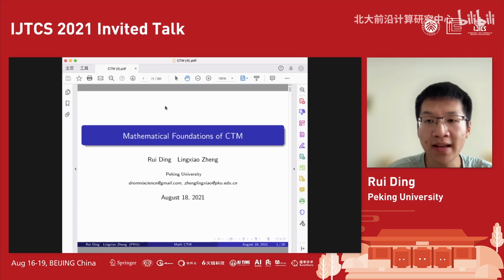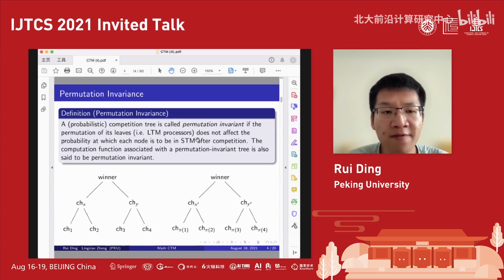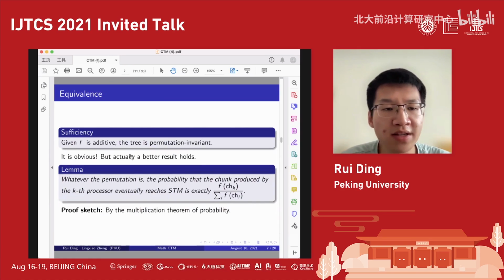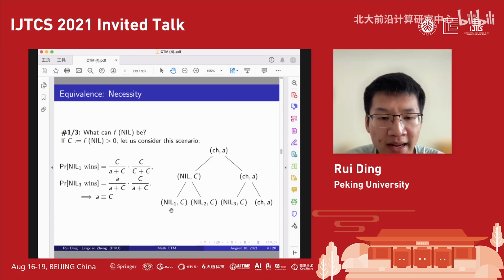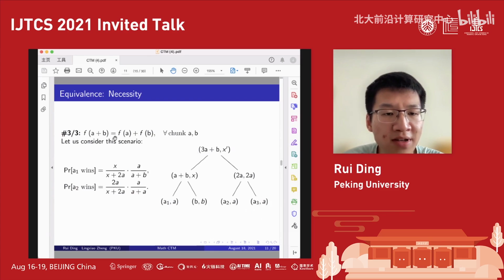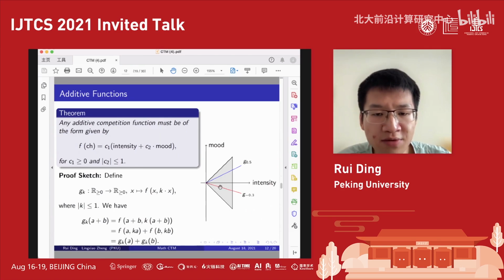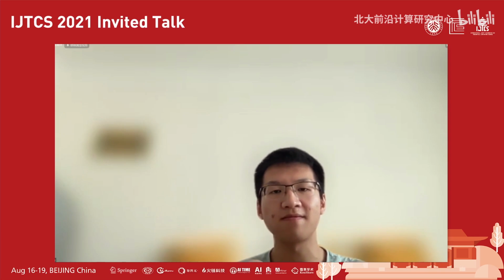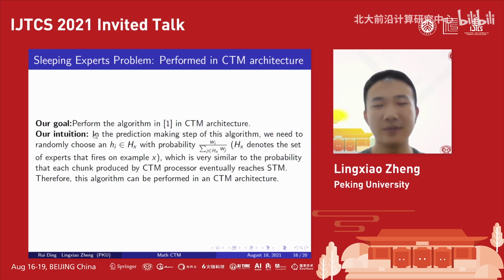IJTCS 2021 Conscious Turing Machine Session P1 Lingxiao Zheng and Rui Ding：Mathematical Foundations